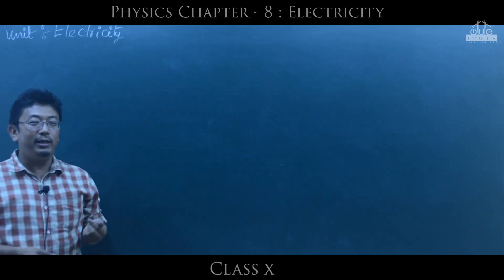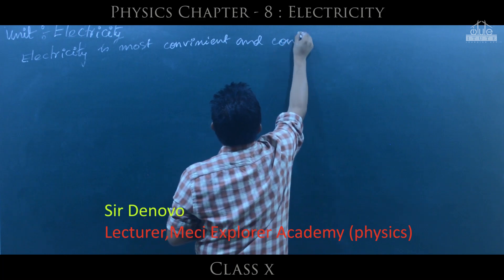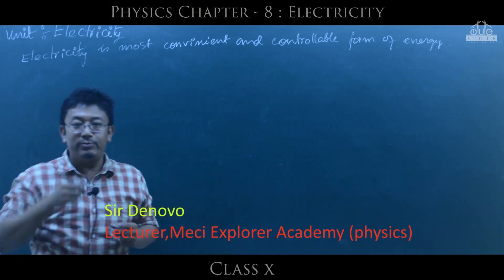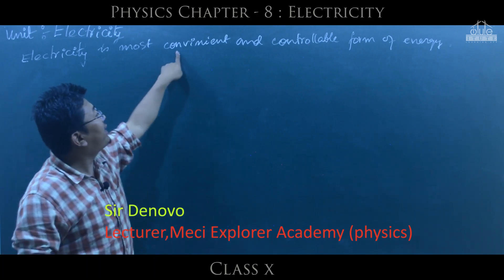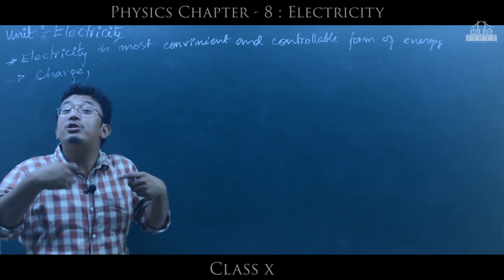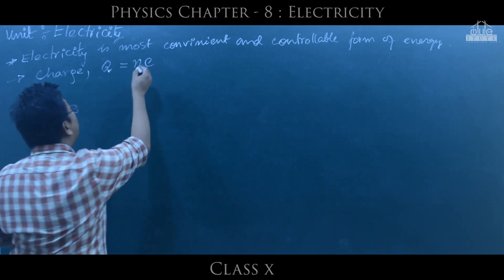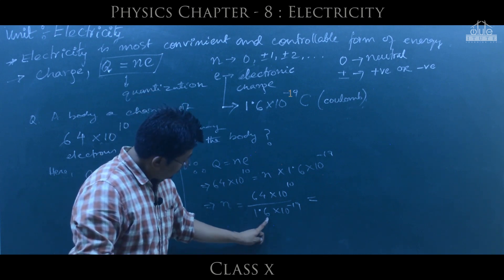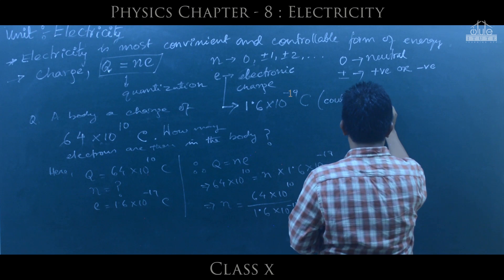Electricity | Class 10 | BOSEM | itute learning app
Learn Electricity for Class 10 here for free.

Learn all subjects from class 6 to 12. Save time and Money.